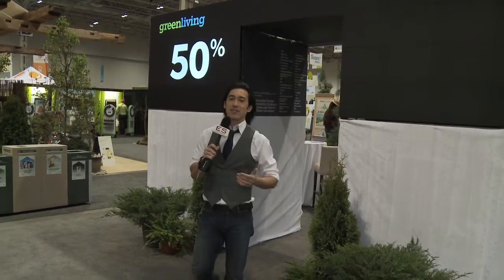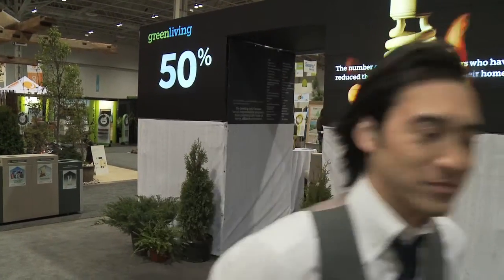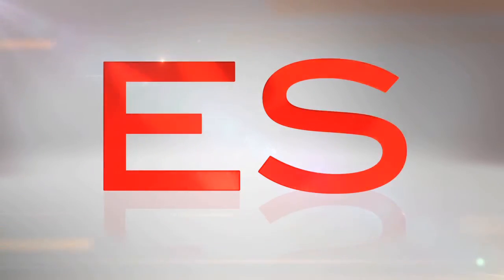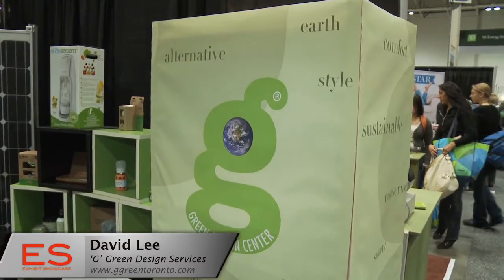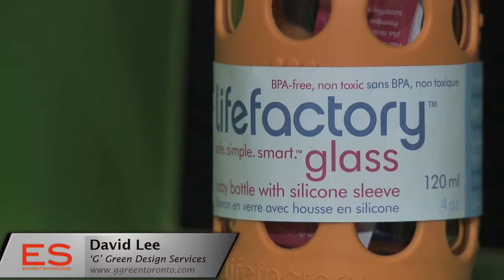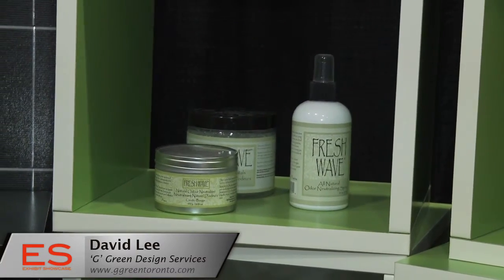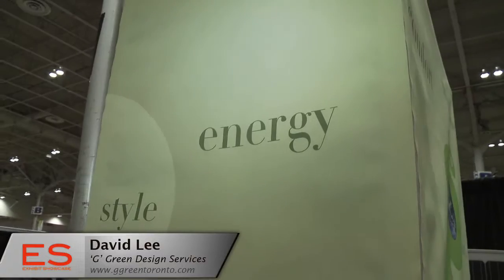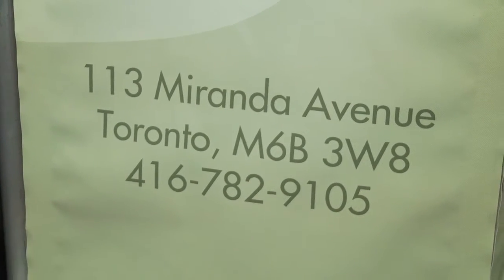Exhibit Showcase with G Green Design @ Green Living 2011